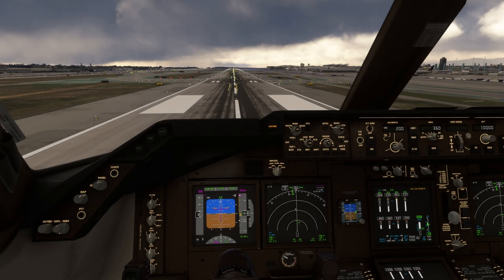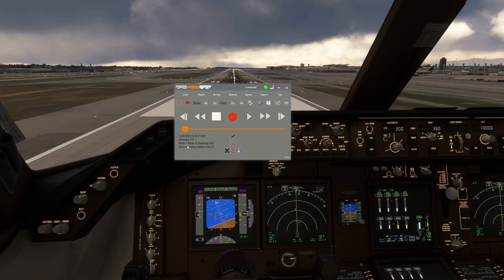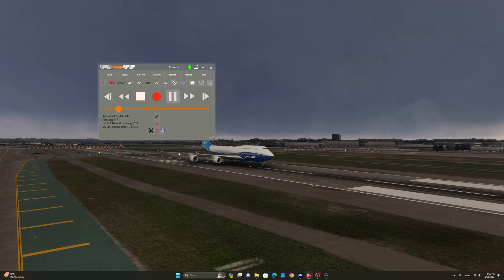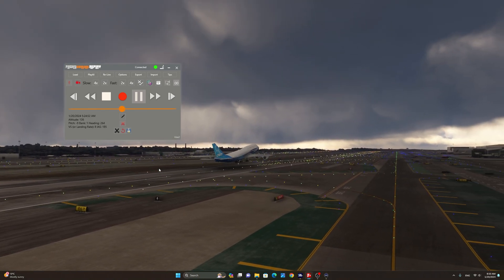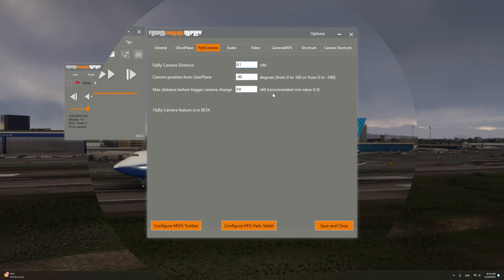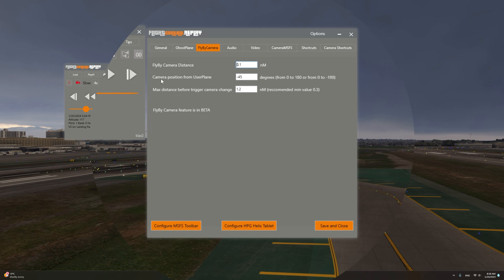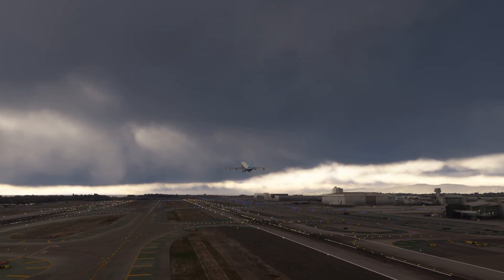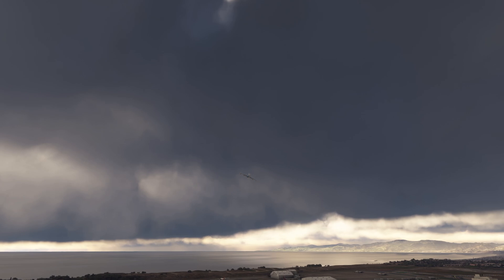How to Create a FLYBY Camera using FlightControlReplay v5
In this Microsoft Flight Simulator video, I will show you how to create a FLYBY camera using FlightControlReplay v5. FlightControlReplay is a tool developed by Fabio Merlo that allows to record and replay your footage in MSFS. It has a number of features including Ghost planes as well as slow motion replay.

Airplane used in video: Default Asobo Boeing 747
Scenery in the video: iniBuilds KLAX